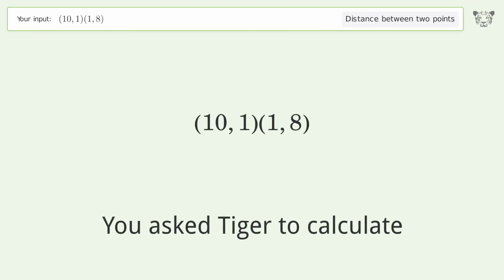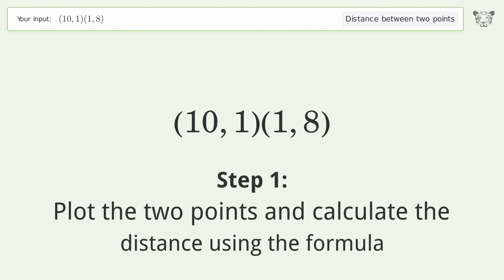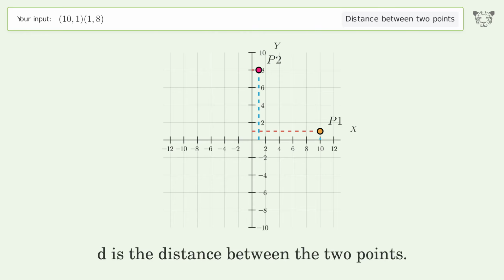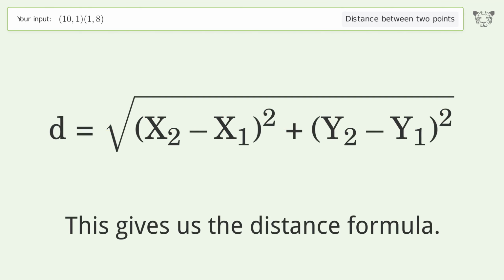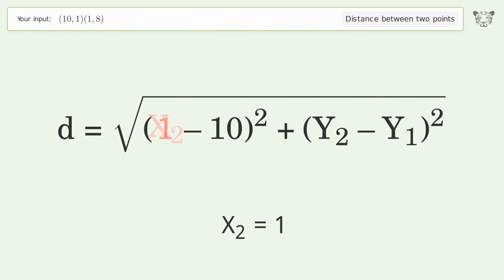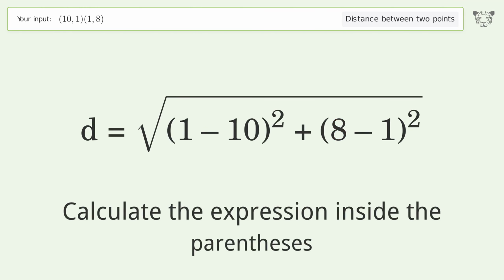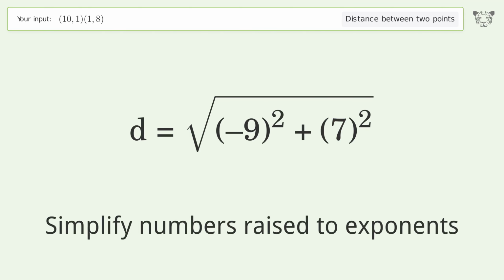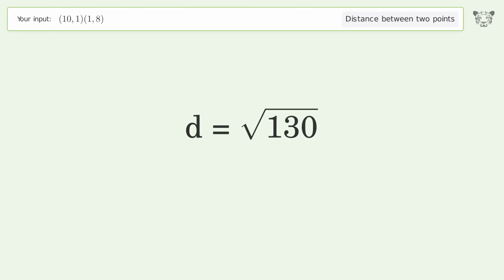Find the distance between two points p1 (10,1) and p2 (1,8): Step-by-Step Video Solution